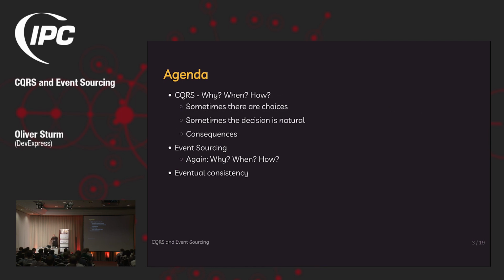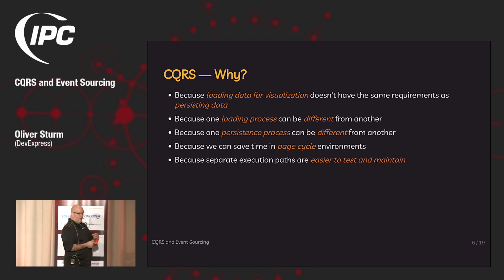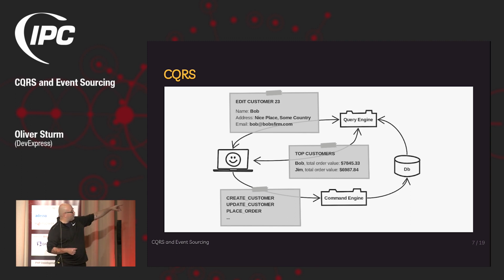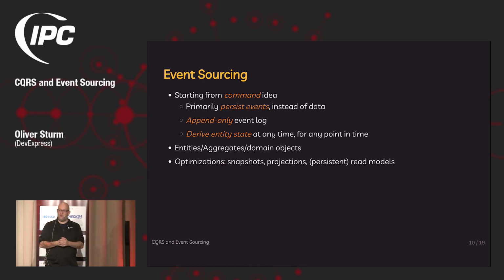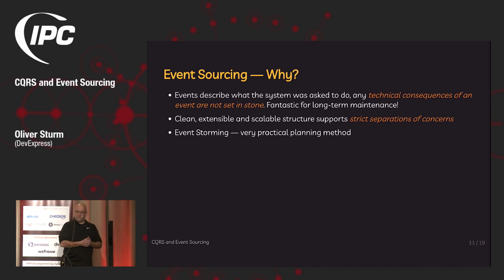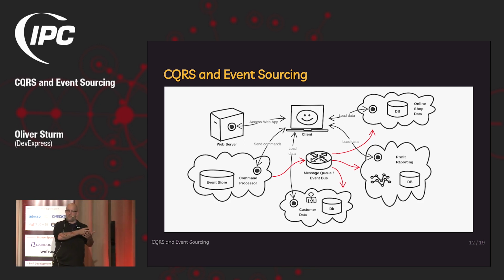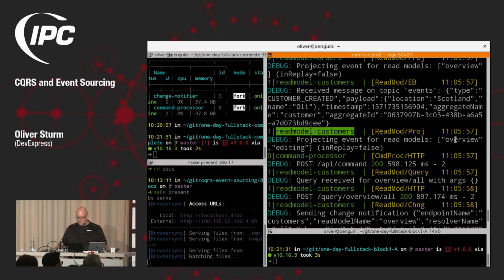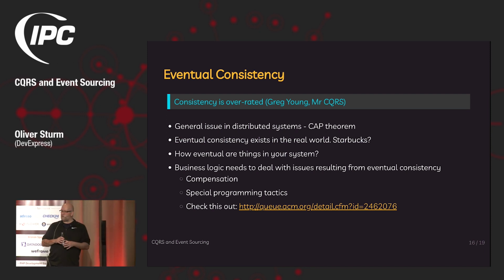CQRS and Event Sourcing | Oliver Sturm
Data storage and data access are subjects of this talk. CQRS is quite a simple pattern to split responsibilities when working with data, but incredibly complicated papers have been written about it! Event Sourcing can be viewed as a natural extension of CQRS, though in reality a decision for or against it is independent and comes with its own consequences. Oliver uses practical examples in this talk to demonstrate implementation and combination of both patterns.